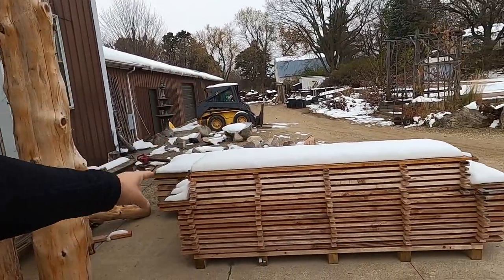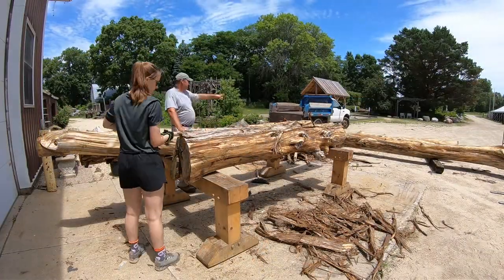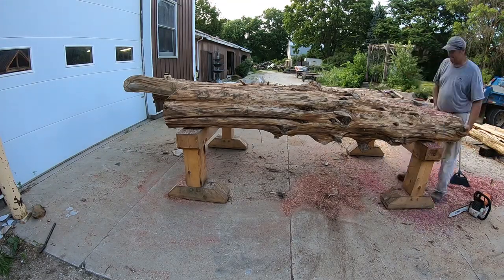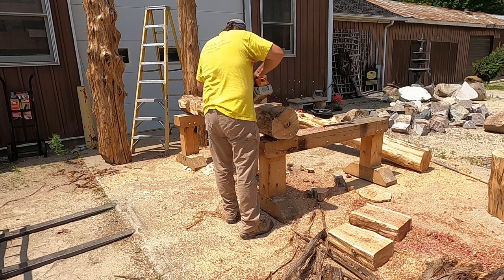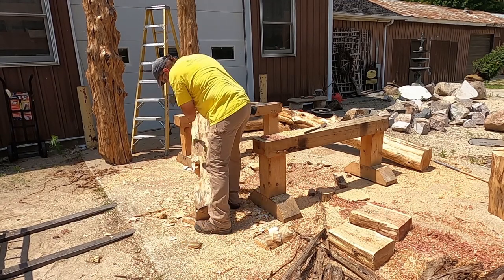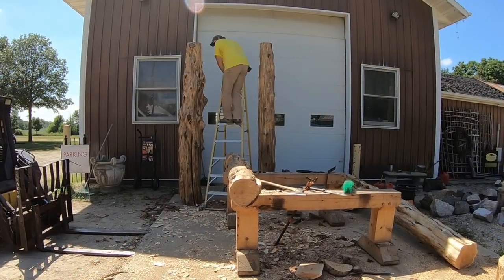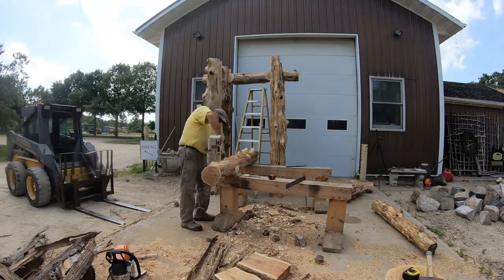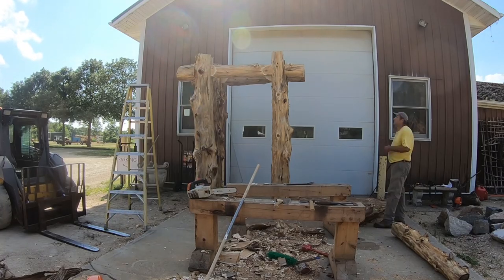PEELED LOG PERGOLA POST ASSEMBLY – Grindbygg Inspired Covered Pergola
PEELED LOG PERGOLA POST ASSEMBLY – Grindbygg Inspired Timber Frame Covered Pergola Build at the Workshop at The Gardens : Excited to share with you the process of creating the covered pergola. The large cedar logs were salvaged wood from a tree removal company I work with locally. The idea to build a Grindbygg timber frame joinery pergola came from a timber frame installation at North House Folk School in Grand Marais, MN. I call it inspired because I will be using large, galvanized lag bolts as the fasteners and not wood pegs. The post will have a notch taken out of the top in the center, the vacant space is referred to as the throat. The two remaining pieces of the post sticking up are called the ears. The tie beam will connect two posts after being notch to the same size as the throat. On each end of the tie beams the log will be left full, which is called the head. This will keep the two post from spreading apart. The next video in the series will be about creating the wall plates that connect the two post assemblies. Thanks for checking the video out. Thanks!

If you liked this video about working with big timber, check out this video about hewing large logs
MAKE SURE YOU SAY HI ON SOCIAL: (what, you’re not on TIkTok… aren’t you?) Like and Follow…